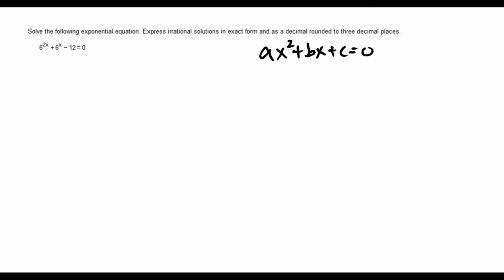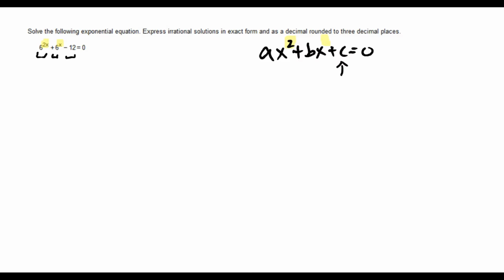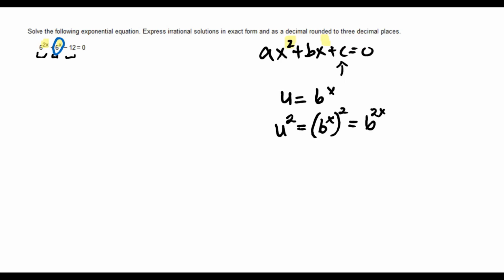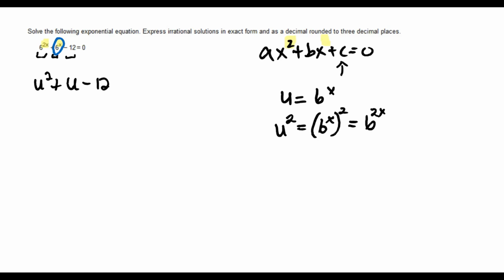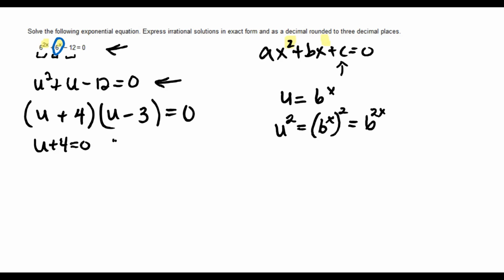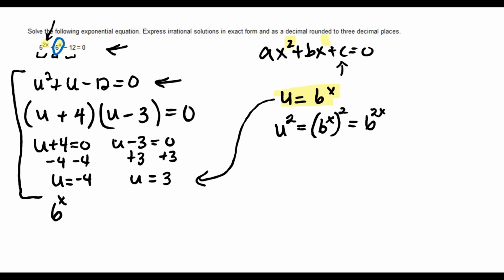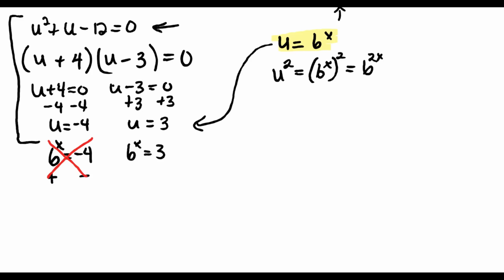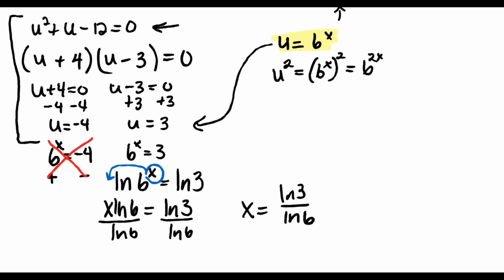Solve the Exponential Equation that is Quadratic in Form